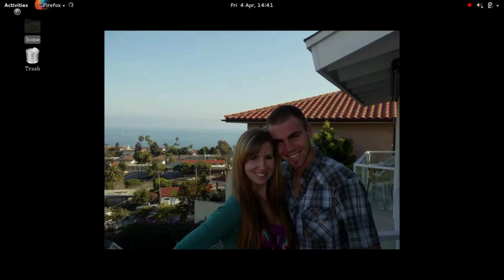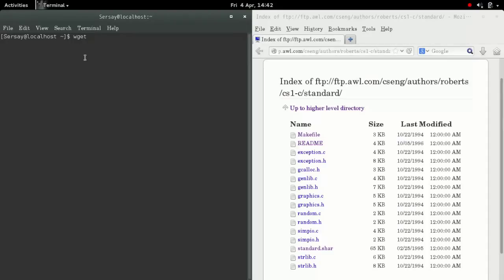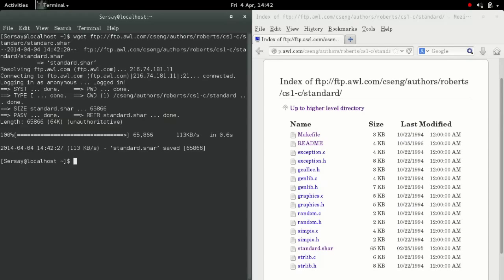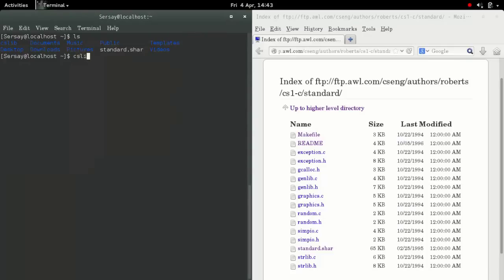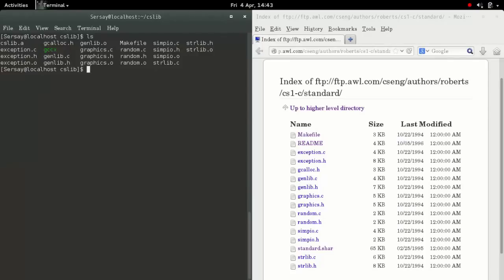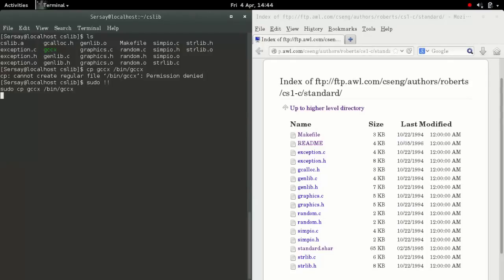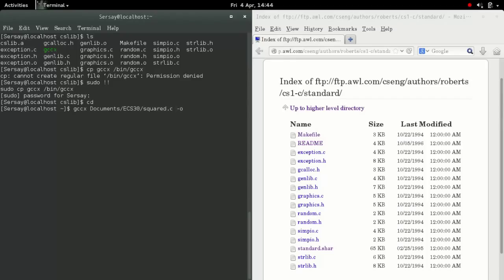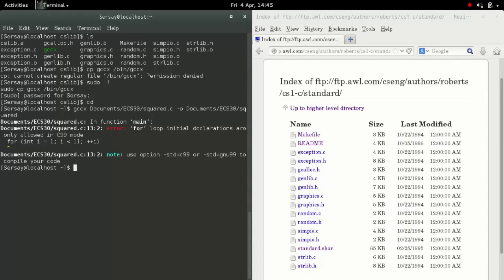Installing the Art and Science of C custom libraries on Linux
Walk through on how to install custom libraries used in Eric Roberts book The Art and Science of C on Linux

Also forgot to mention, having gcc installed is a prerequisite and that requires typing in either, sudo apt-get install gcc or sudo yum install gcc, depending on your OS

Another prerequisite is csh which can be installed with sudo yum install csh or sudo apt-get install csh

BTW these libraries are absolute crap and should be avoided unless necessary